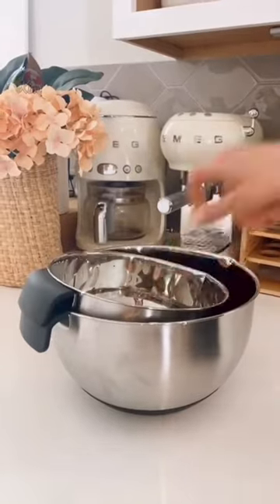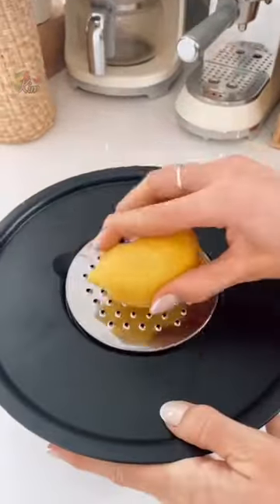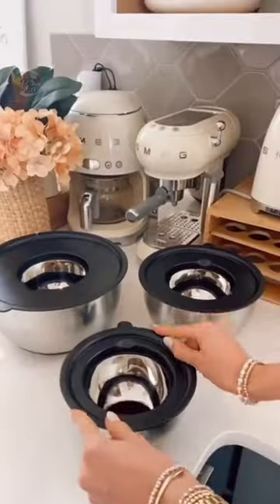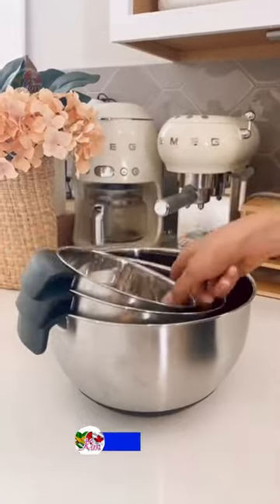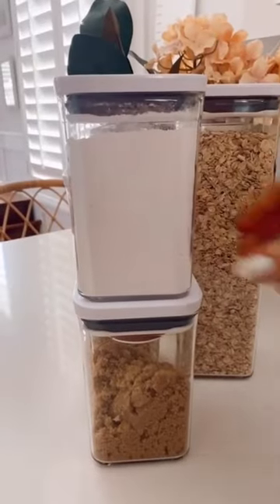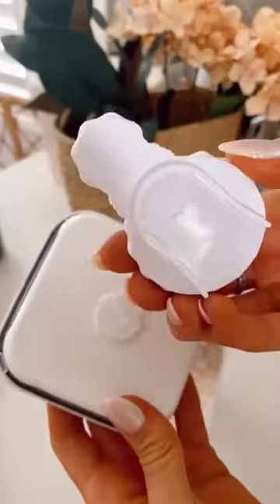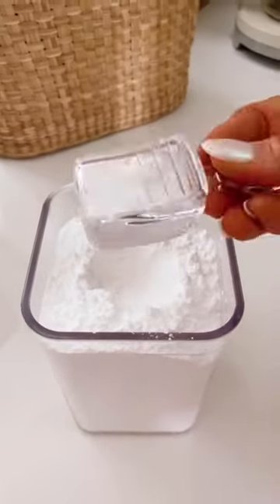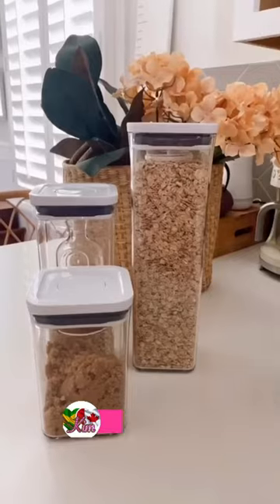Mixing Bowls with Lids Set💥Nesting Bowls with Graters💥Stainless Steel Non-Slip Mixing Bowl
Mixing bowls:
(CAD LINK)

Bread Dispenser:
(CAD LINK)

good grips 8-piece baking essentials pop container set:
(CAD LINK)

4 piece baking set:
(CAD LINK)

date dial (CAD LINK)

5 piece pop container set:
(CAD LINK)